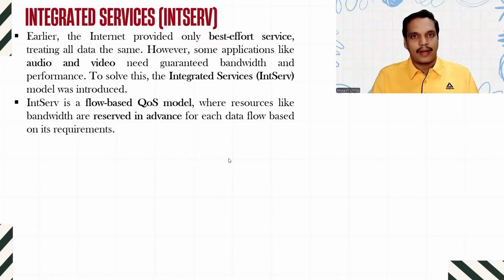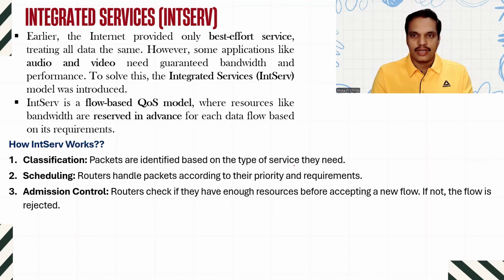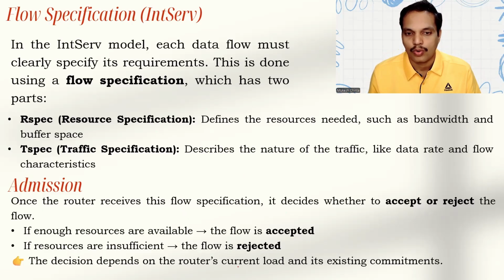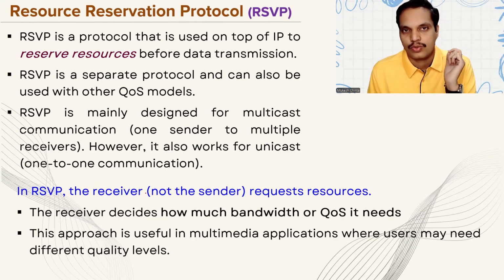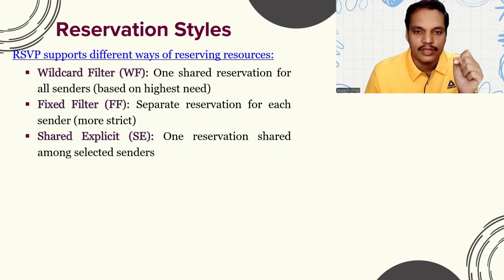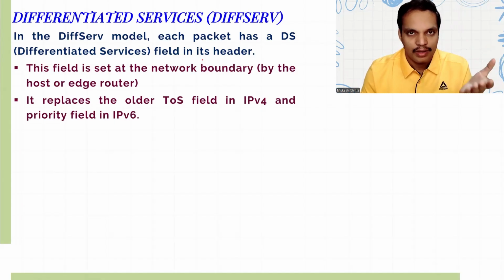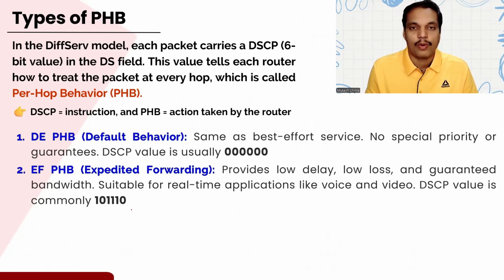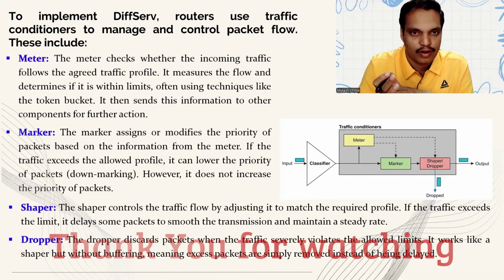QOS Implementation - INTSERV, RSVP & DIFFSERV || Computer Networks || Quality of Service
Explore the two pillars of Quality of Service (QoS). Learn how IntServ uses RSVP for flow-based resource reservation and why DiffServ offers a more scalable, packet-based approach using DSCP and Per-Hop Behavior (PHB). We also break down traffic conditioners like Meters, Markers, and Shapers.
In this video lecture, we dive deep into the two primary models for providing Quality of Service (QoS) in computer networks: Integrated Services (IntServ) and Differentiated Services (DiffServ). We explore how the Internet evolved from simple "best-effort" delivery to supporting high-demand applications like real-time audio and video.
📘 What You Will Learn:Integrated Services (IntServ): Understand this flow-based model where resources are reserved in advance.
RSVP Protocol: How the Resource Reservation Protocol (RSVP) allows receivers to request specific bandwidth levels.
Service Classes: The difference between Guaranteed Service for real-time data and Controlled-Load Service for qualitative performance.
Differentiated Services (DiffServ): Learn about this scalable, packet-based model that uses the DS Field (DSCP and ECN) in IP headers.
Per-Hop Behavior (PHB): How routers treat packets based on their priority, including Expedited Forwarding (EF) and Assured Forwarding (AF).
Traffic Conditioners: A breakdown of how Meters, Markers, Shapers, and Droppers manage network flow to prevent congestion